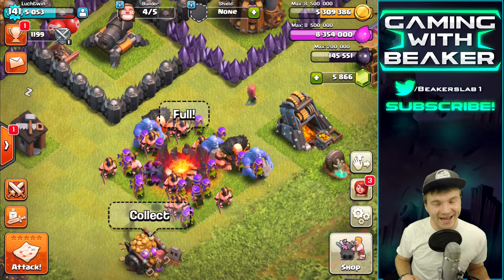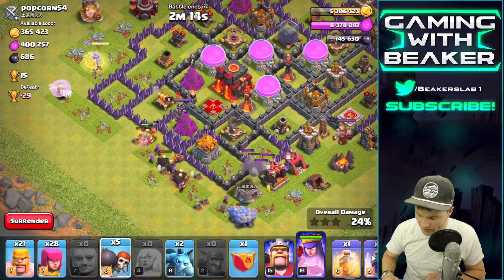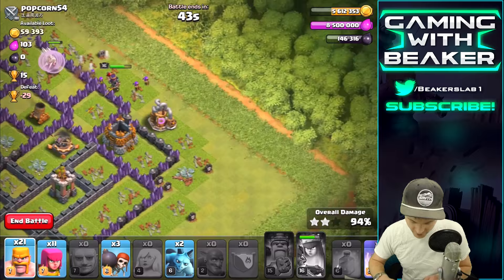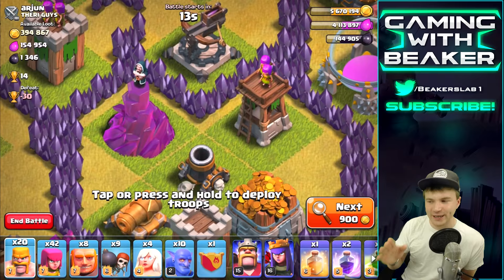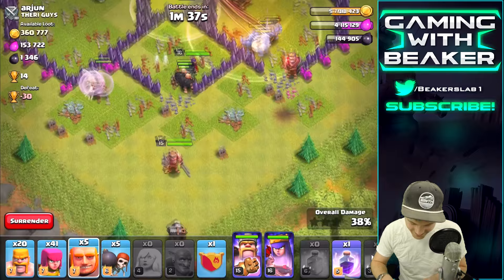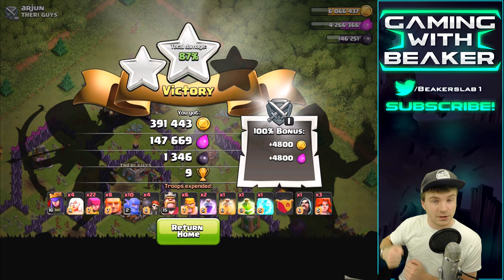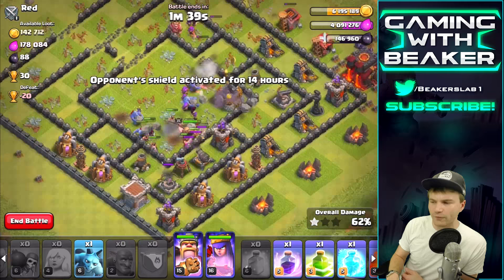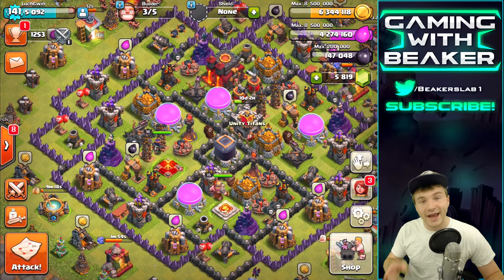Clash of Clans: "BOWLER vs RUSHED BASES 2.0?" I FOUND CRAZY LOOT IN Silver League!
Clash of Clans Bowler attacks are so fun, I've been wrecking bases! Also silver league is insane... come get some of this before I take it all. Enjoy!